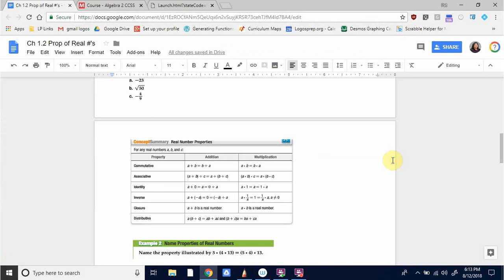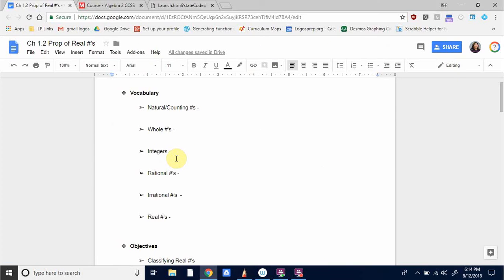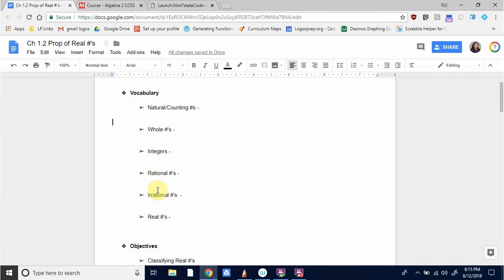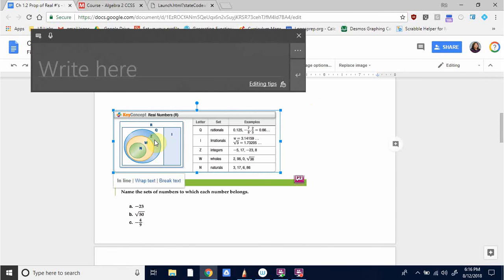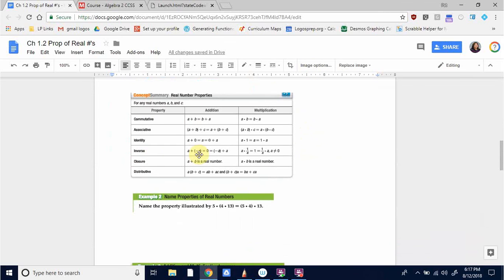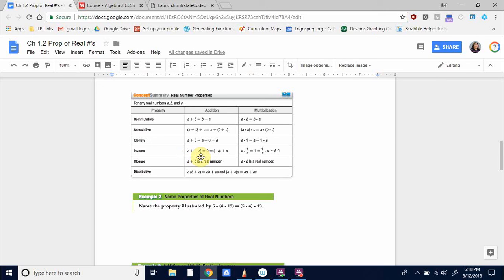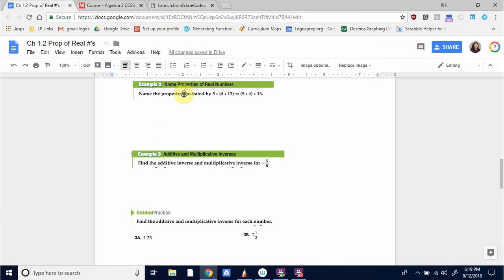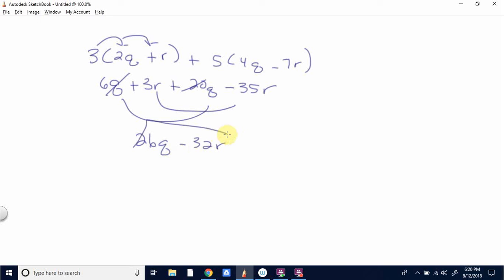Video 1 2